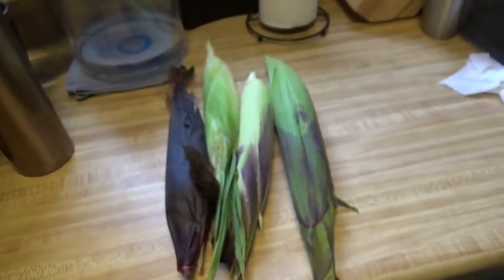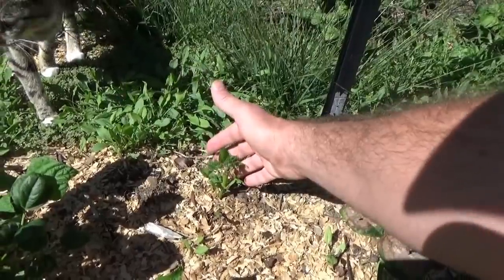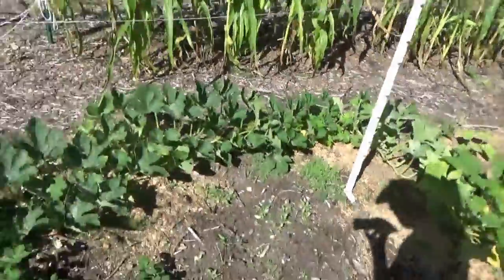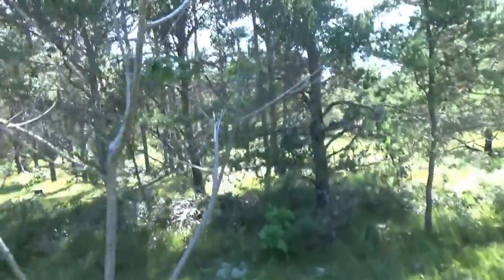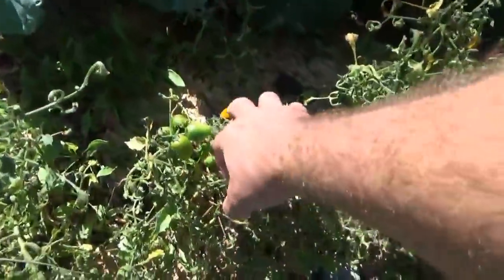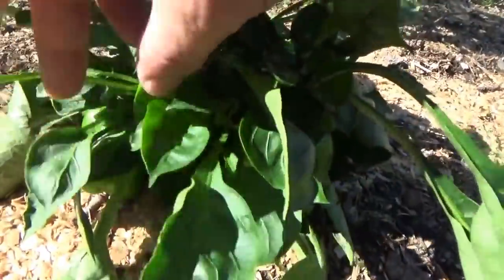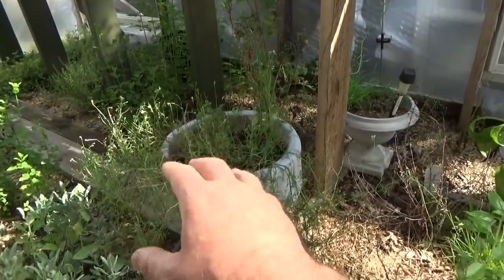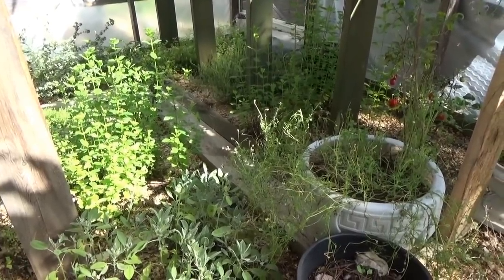The Off Grid Project Garden Updates And Harvest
We have been using food from our own garden now just about every day. Our garden was very late to start producing but now that the weather is cooler and it rains every day things are growing well.

We eat kale all the time now and have a lot put away in the freezer for winter. We will be harvesting the kale all season until it freezes hard I think.

We have so much summer squash that we give it away to friends all the time now. I plan to dry some and seal it for long term storage.

We just had our first corn on the cob, which I cooked for our dinner while Melanie made up some food using eggs and other vegetables that we grew or got from neighbors. We trade with our neighbors now too, which is fun.

We get some green beans and peas because the plants are just now taking off nicely.

Our squash plants are going to produce well this year too. You can see a lot of fruit growing and they are going to make it in time before the snow falls.

Our pepper plants are heavily bearing fruit now too. We are going to have a lot of bell peppers this year along with some other types of peppers.

Sadly the tomatoes are not going to make it. They are heavily bearing fruit but they are too small. I dont think they will grow large enough in time. Its just too late in the season.

Our friends in town had the same trouble this year. It was just too hot and dry for the plants until just recently and then things took off. We just hope there is enough warm weather before the snow falls.

We are trying to become self sufficient on a budget and this also means growing as much food as we can for ourselves. We are preserving food and putting it away for winter use.

The greenhouse is growing the best of all due to the ability to control the temperature and moisture levels easier. This is also where we hope to grow more food through the winter months to keep us going with fresh, healthy vitamins and minerals all year.